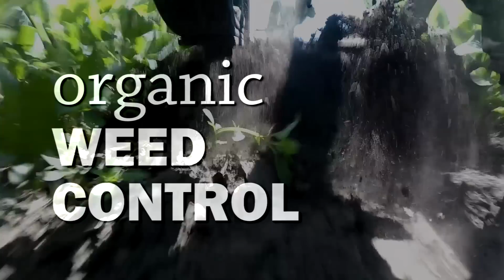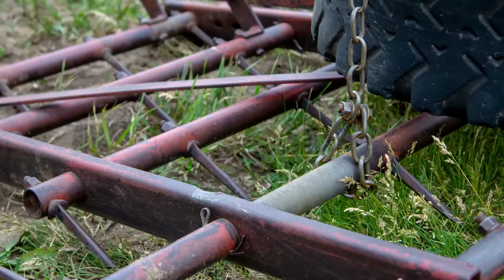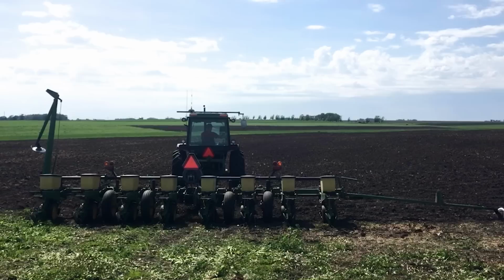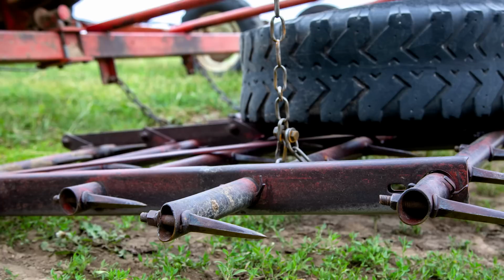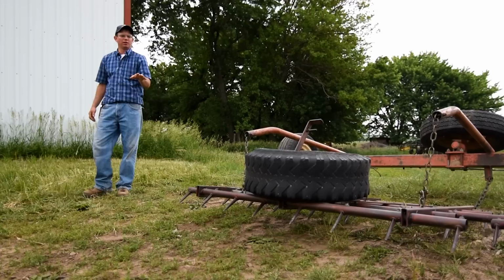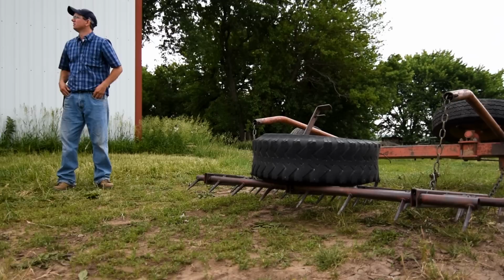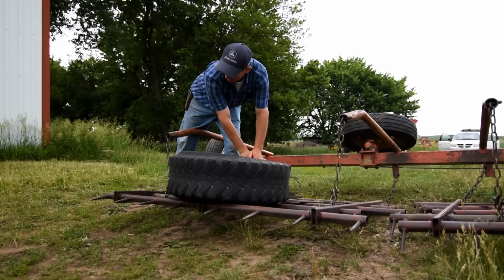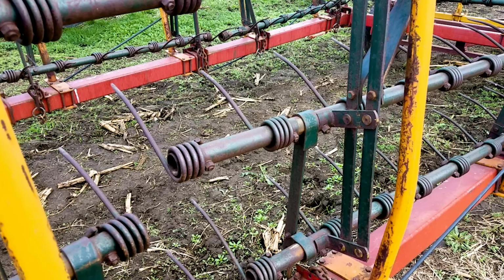Harrows - Organic Weed Control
Harrows have many purposes, but for organic farmers, they can be a good source of blind cultivation. Shortly after planting, and before crop emergence, harrows can break up topsoil, killing weeds germinating at shallow depths and giving the crop a head start when it emerges.

In this video, PFI farmers share their experience with when and how they use harrows in organic corn and soybean production to control weeds; they discuss the importance of timing; and how changing the settings of a harrow affects the job it’ll do.

For more information about Practical Farmers of Iowa, and to see our upcoming field days, our latest research reports and a blog loaded with practical information about farming, visit our